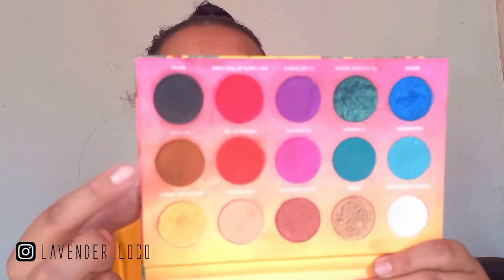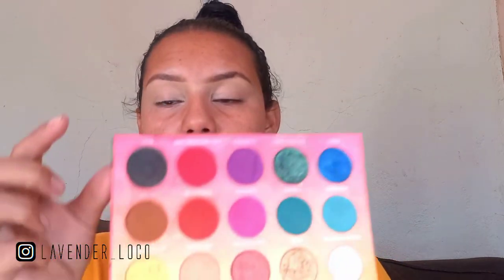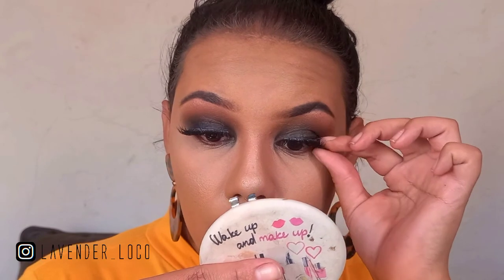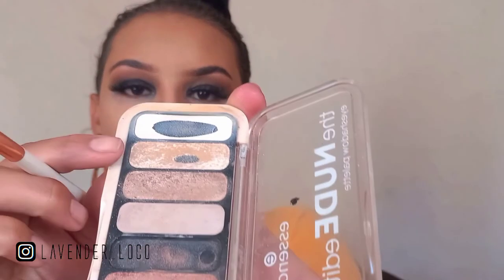BEGINNER BLACK SMOKEY EYE MAKEUP TUTORIAL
Today I created a beginner black smokey eye makeup tutorial. I am in love with this beginner black smokey eye makeup tutorial.

If you love this beginner black smokey eye makeup tutorial.

🦋FACE DEETZ🦋
Carrice 1 minute face perfector
Maybelline Superstay Active Golden Caramel 59
Wet 'n Wild Concealer stick You're a Natural
Essence Cosmetics Brighten Up Banana Powder
Wet 'n Wild Bronzer Sunset Striptease
Essence Cosmetics Sunclub Dark Bronzer
Essence Cosmetics Matte Blush 70Bronze Me Up!
Essence Cosmetics I ❤ Xtreme Black Mascara

LIP COMBO: Maybelline Superstay Ink Driver
                      LA Girl Lipliner in Chocolate

ABOUT ME: 🦋
Hi! My name is Lavondré aka lavender_loco. I live in South Africa. PROUD KULIT KIND! On my channel you'll find that I love to play with my makeup collection and bits of randoms inbetween.